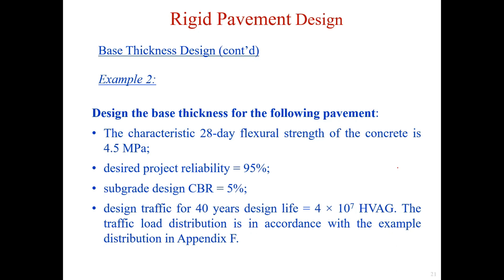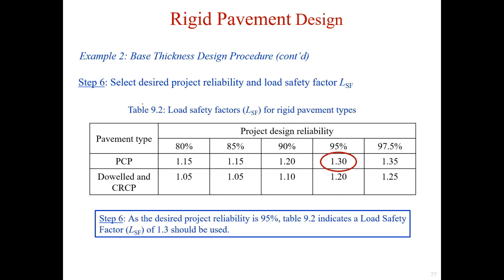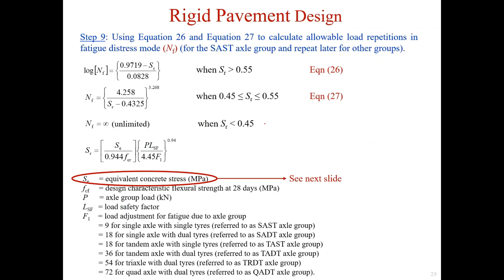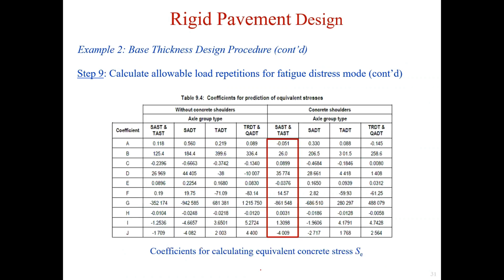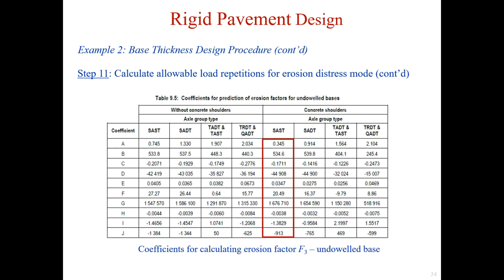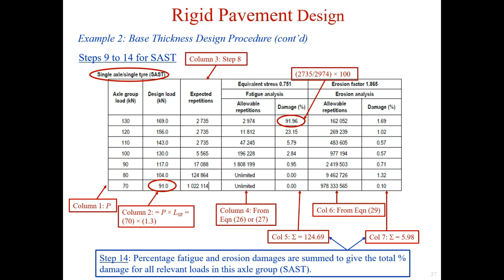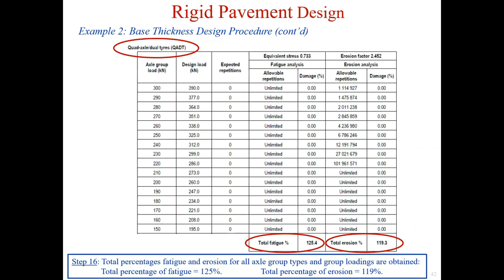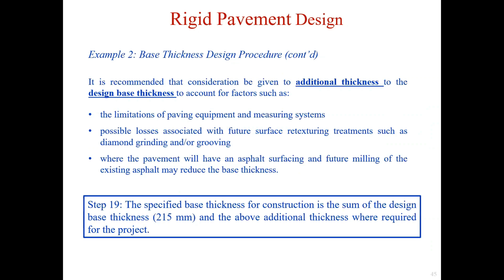LE9 2 Example rigid pavement design 2021